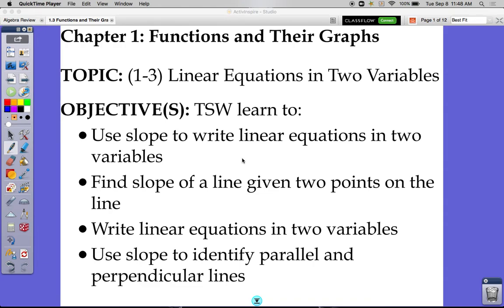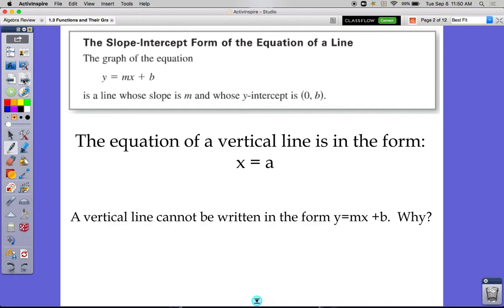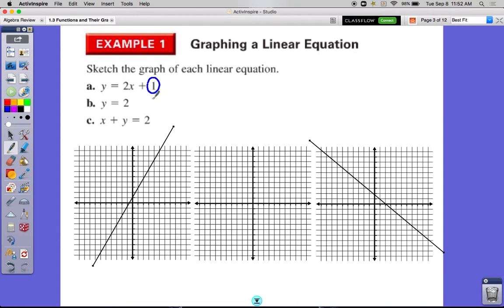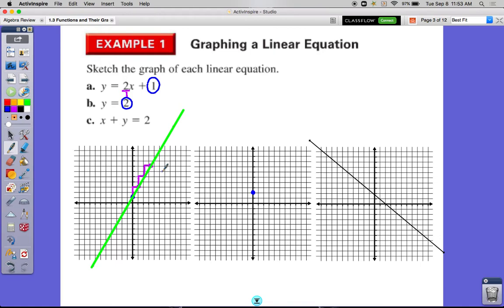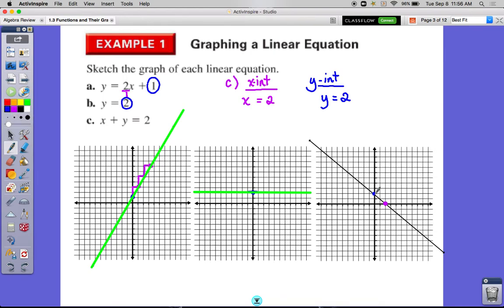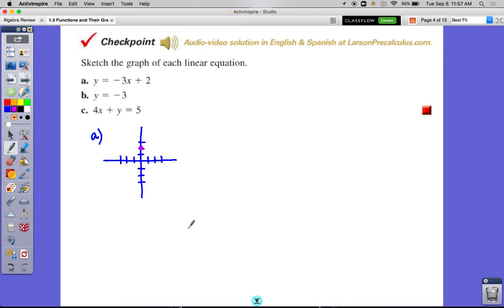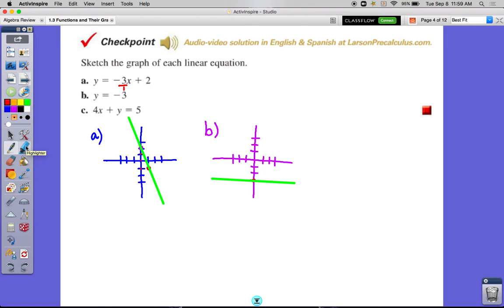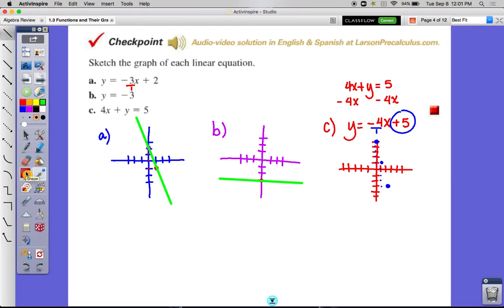1-3 Graphing Linear Equations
Section 1.3 on Functions and Their Graphs Part 1